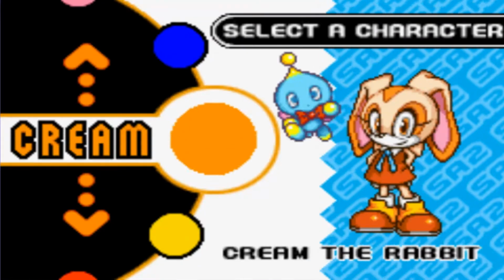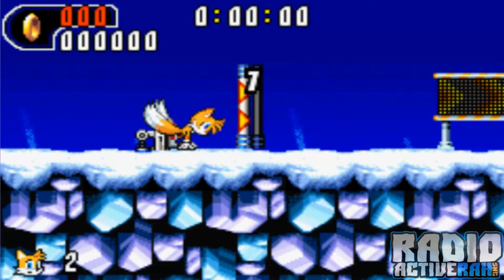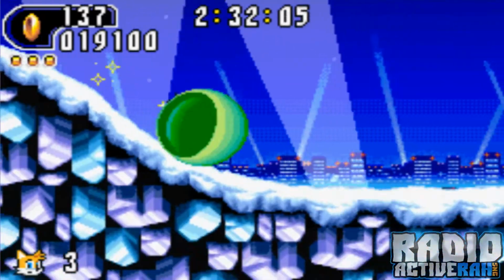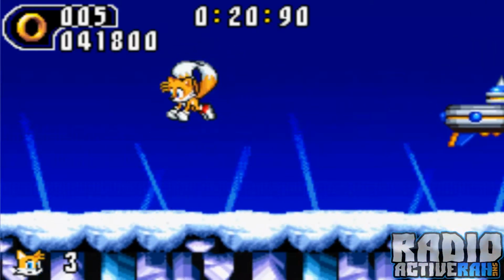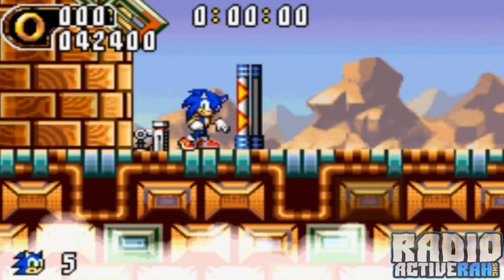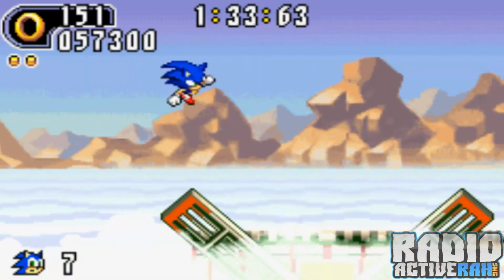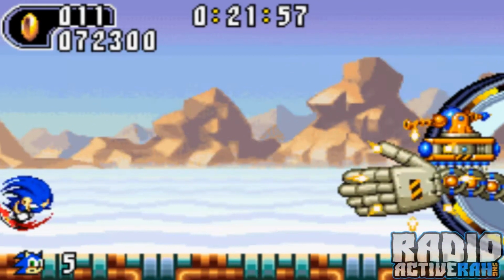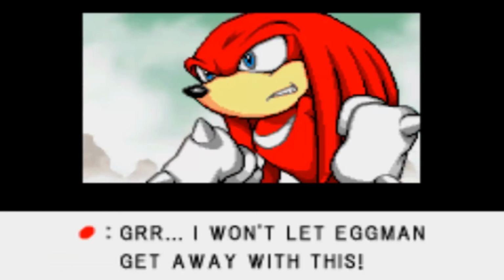Sonic Advance 2 - Part 3: Ice Paradise Zone & Sky Canyon Zone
:) Can we reach 30 likes on this video as well?

Welcome to my Walkthrough of Sonic Advance 2 for the Nintendo Gameboy Advance! In this episode, We play as Sonic's right hand man himself; Miles "Tails" Prower! We head into Ice Paradise Zone & take on the Aero Egg, then we take to the skies of Sky Canyon Zone as Sonic to face off with Knuckles, who's in the Egg Saucer & was tricked by Eggman yet again, can we save him? Find out in this episode! Hope you enjoy & see ya later!

Ask me questions here anytime!!

Add me on your friend list if you want!!:)
NNID: RadioactiveRah
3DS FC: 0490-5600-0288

radioactive rah radioactiverahsng radioactiverah sonic